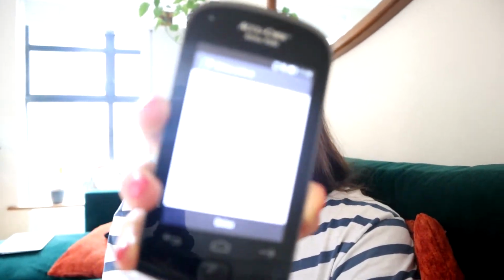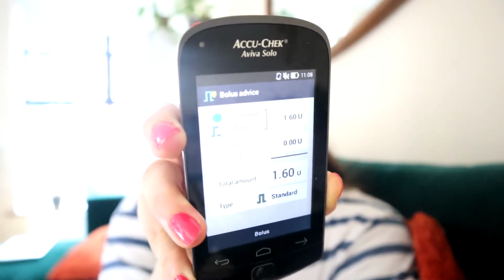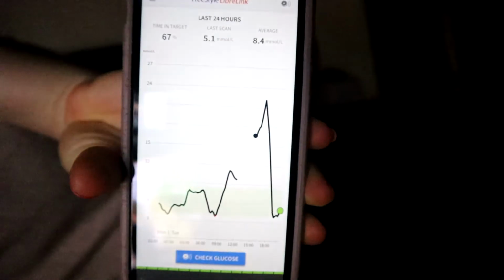Day in the life of a type 1 diabetic, pump edition! A HORRENDOUS blood sugar day - MDI to pump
Well this was a disastrous blood sugar day...

Pump fails, less than 30% in target, and high blood sugar RAGE. We're being raw and open in this vlog showing real time how a high blood sugar affects us type 1s.

Week three of pump life, still working out the kinks transitioning from MDI to an insulin pump, the REALITY.

Also chatting about how covid affected my blood sugars, and the unexpected effects of getting the coil fitted on my diabetes. I told you... it's an honest vlog!

Skin Tac adhesive barrier wipes (I love these now!)

The book that changed my life: 'Think like a pancreas'

If you want daily tips, advice and support with T1D and living an active lifestyle, come say hi on my

What I use to create videos:
Canon M50
Joby Gorillapod
External Hard drive